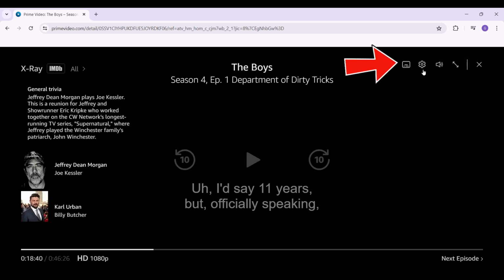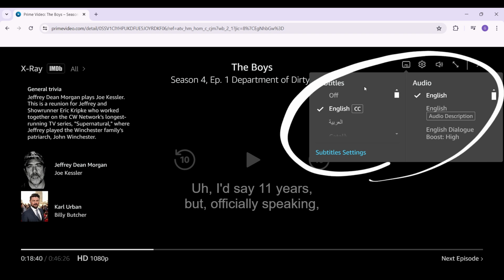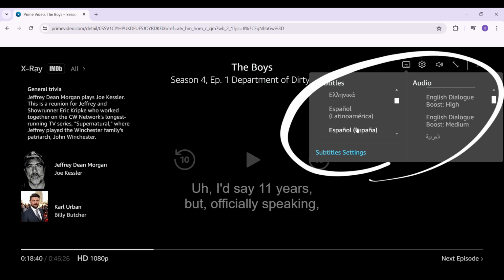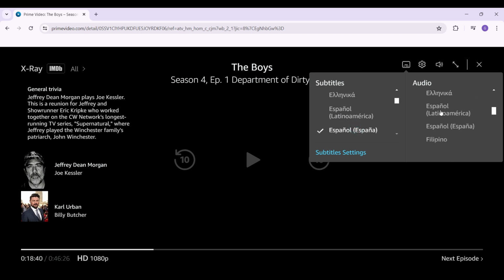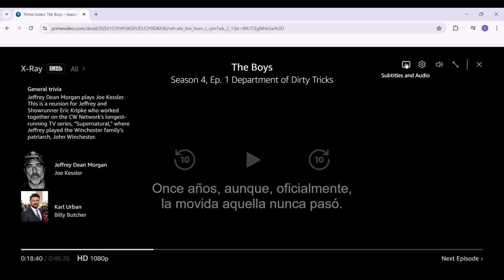How to Change Subtitle Language on Amazon Prime Video (2024)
Learn how to change subtitle languages in Prime Video with this easy tutorial. Follow these steps to select the language you want for your subtitles on Prime Video.